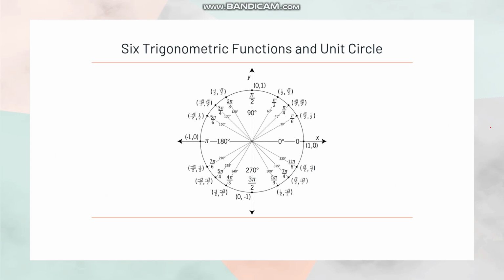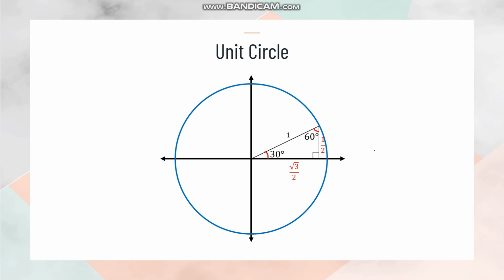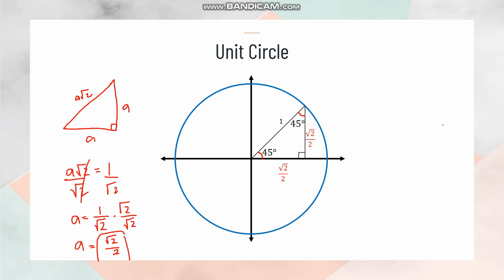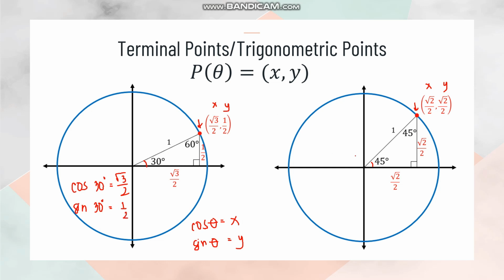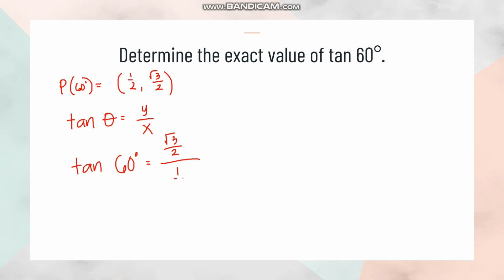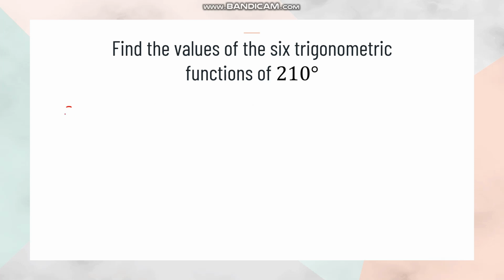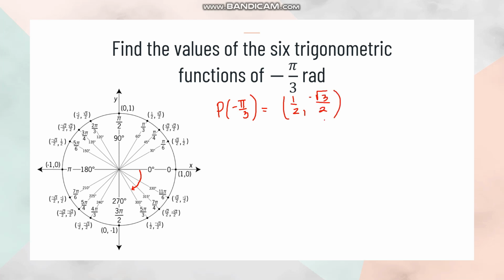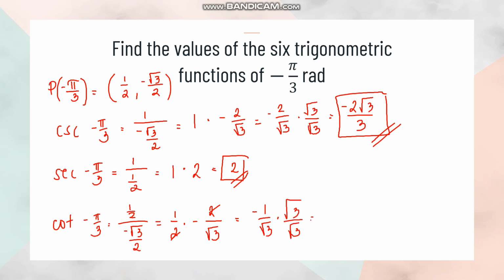PRECAL - 13 Six Circular Functions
In this video, we will discuss the six circular functions